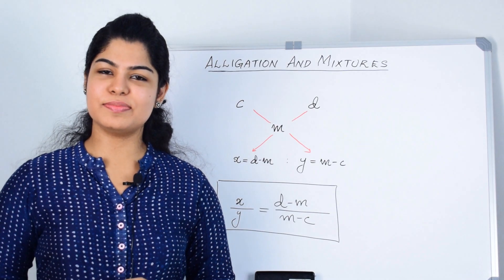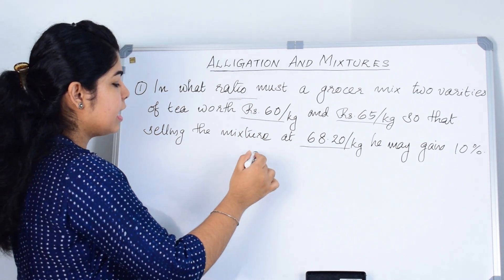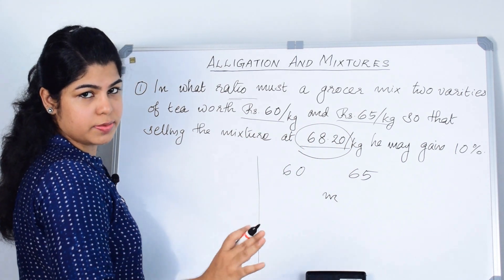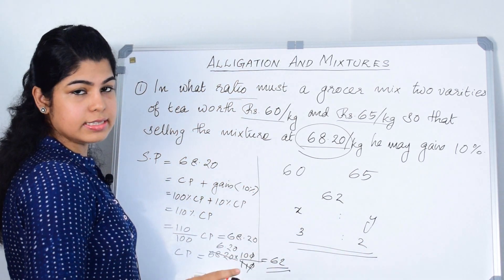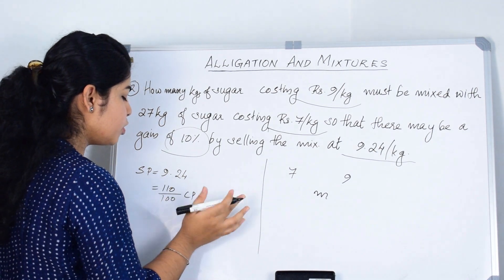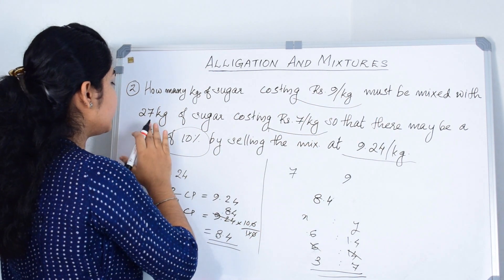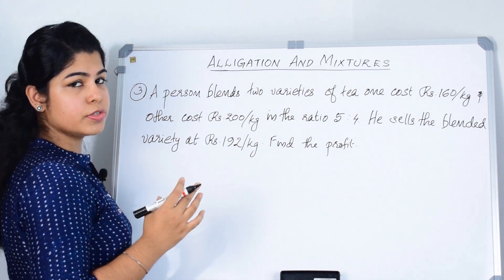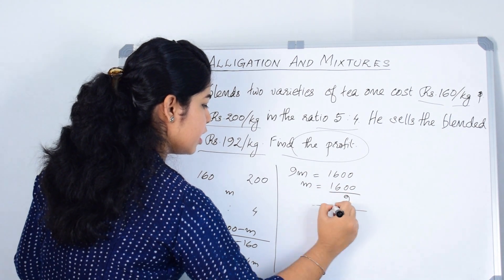Alligation and mixture | Problems on Alligation and Mixture - 2 - Shortcuts| Aptitude tricks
This video explains Alligation and mixture in quantitative aptitude. This is the part 2 video on Mixtures and alligation. Problems and solutions of alligation and mixtures, shortcuts, tricks  are included.